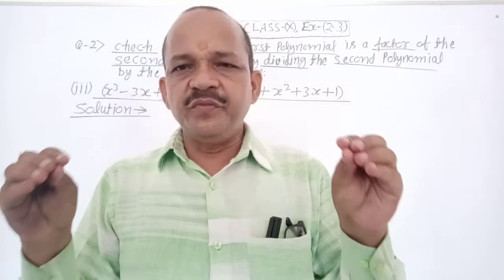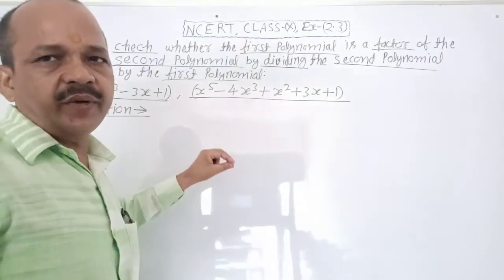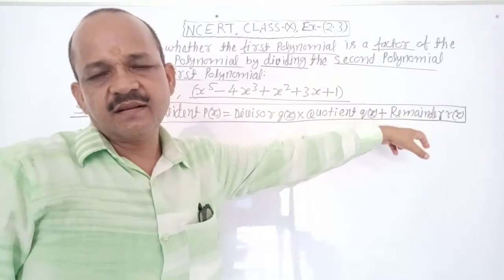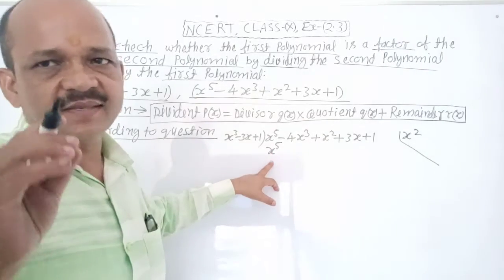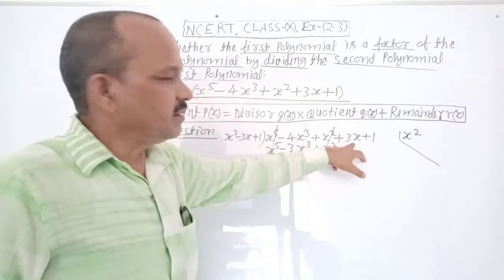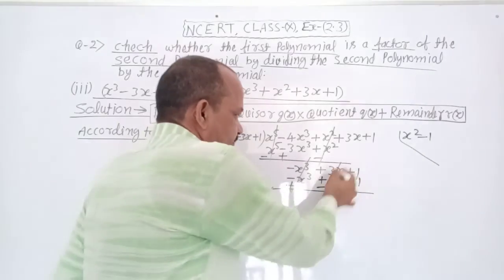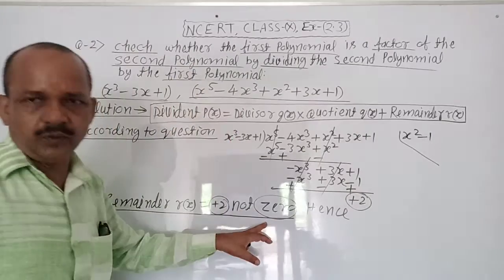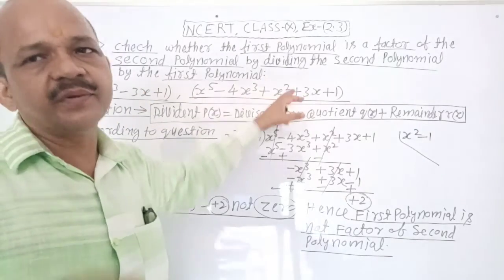NCERT Class (X) Ex (2.3) Q 2 (iii) by S. P. (Mo. 9792659871)